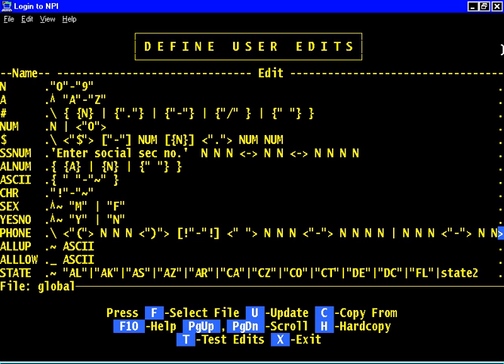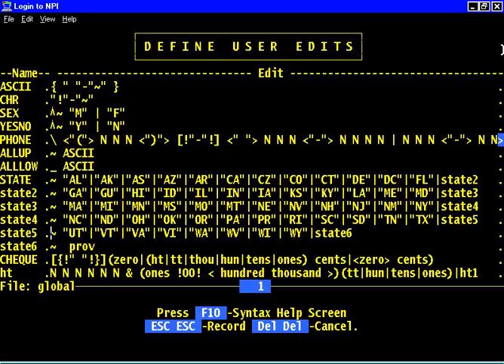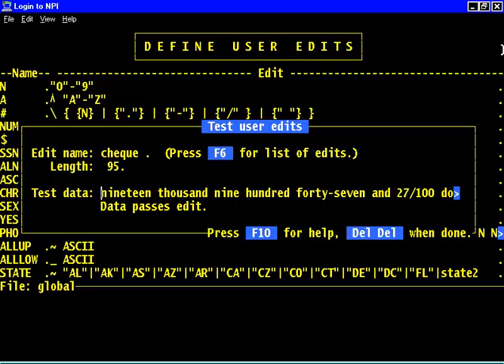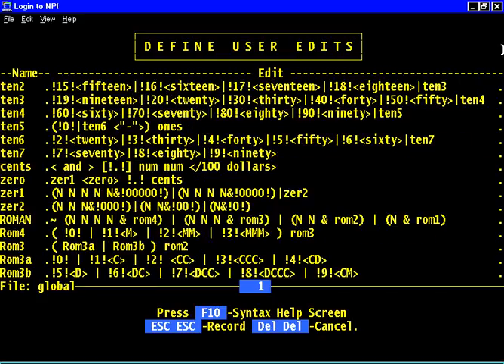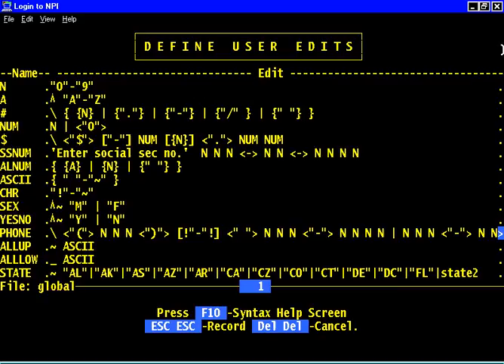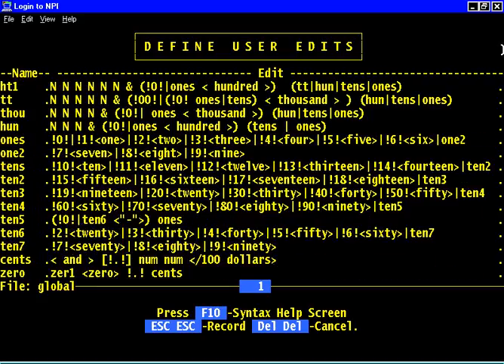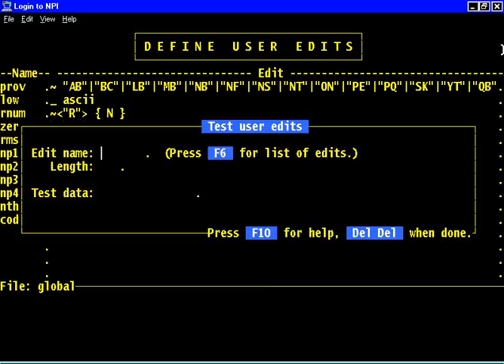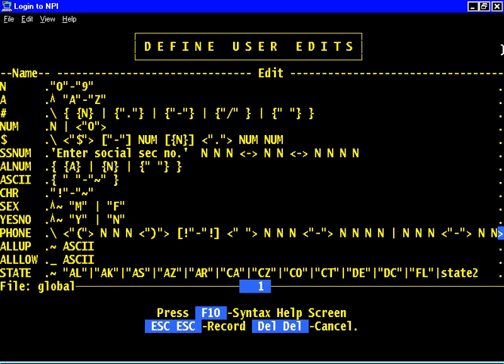FilePro - Chapter 3 – Define Edits Complex Cheque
Lesson 8 Define edit tutorials for beginners programmer of filePro database from fptechnologies of Ohio.. Continue discussion complex edits, cheque in the filePro database.